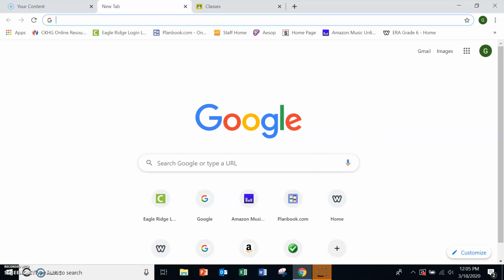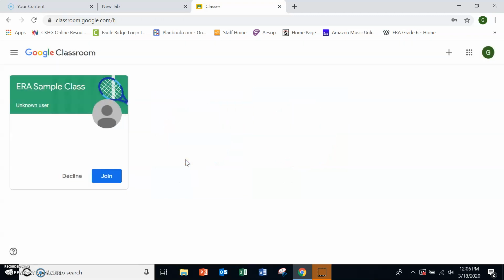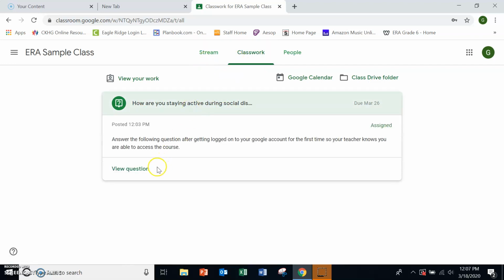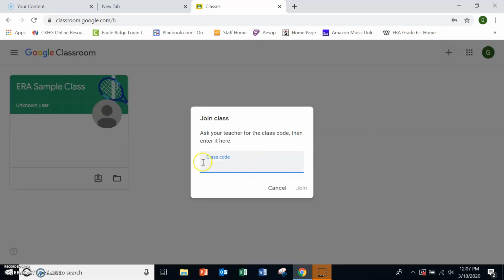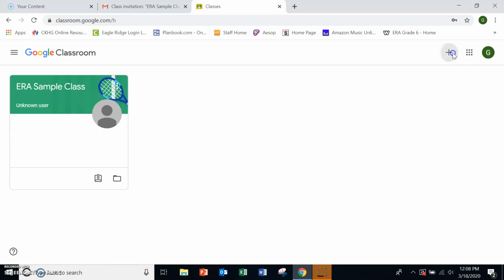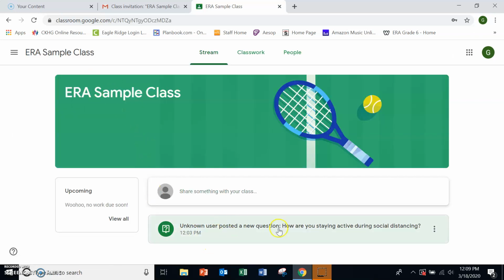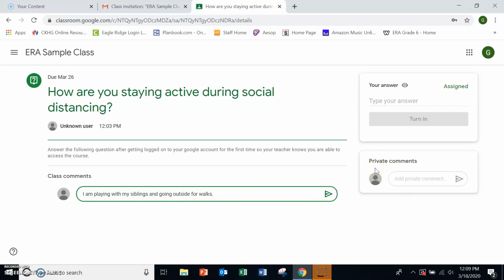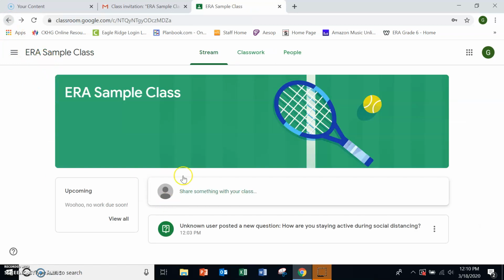ERA access Google Classroom